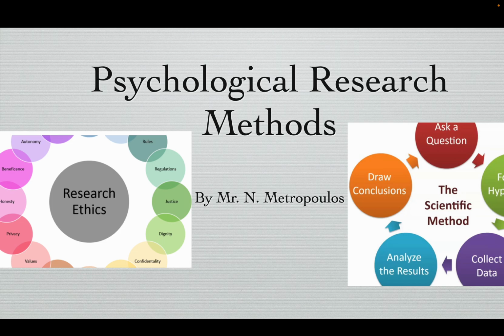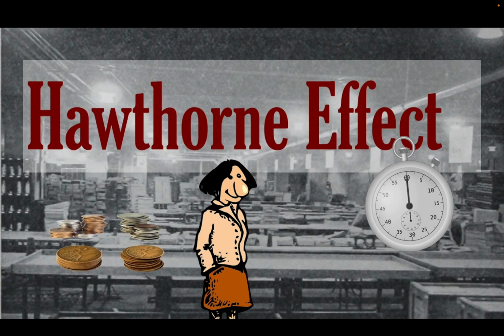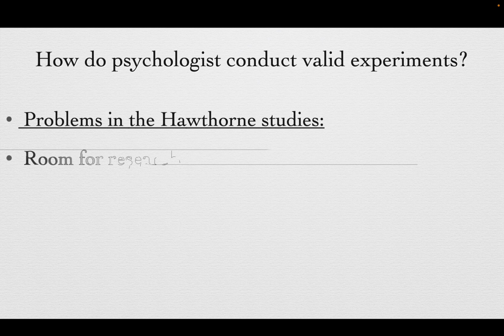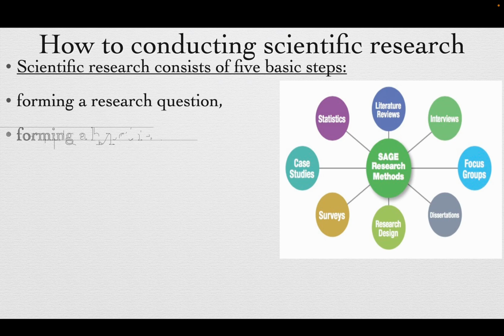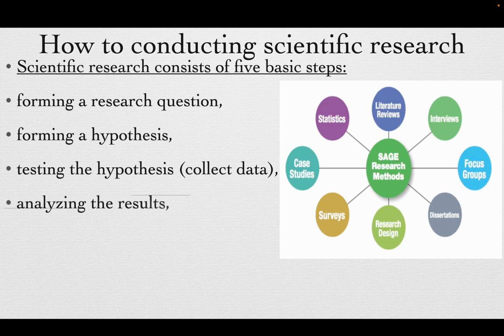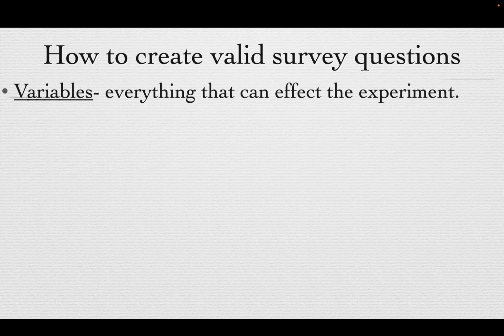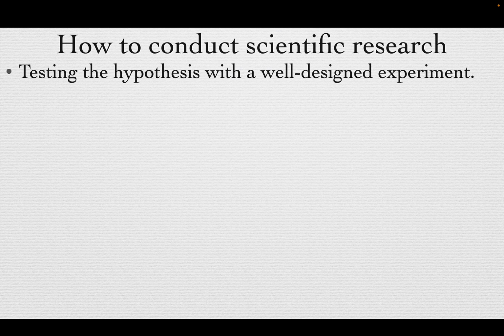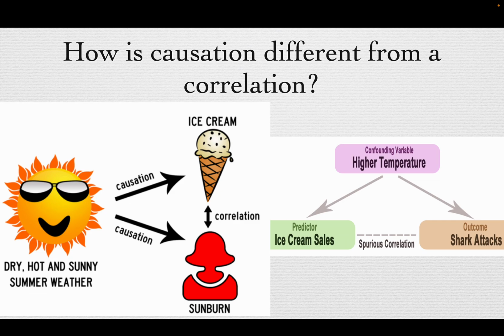Psychological Research Hawthorne Part 1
An teacher video on how to conduct psychological research and use proper scientific methods.